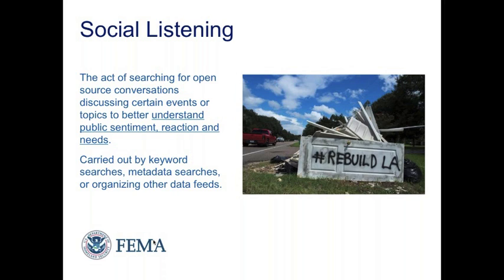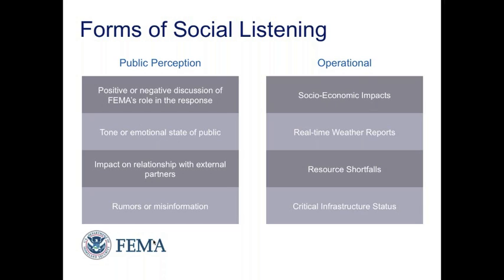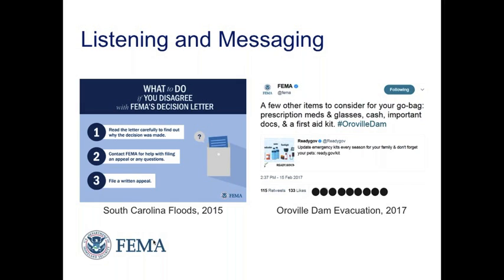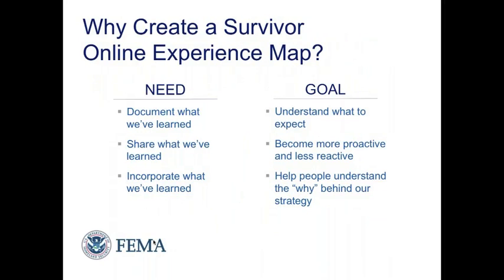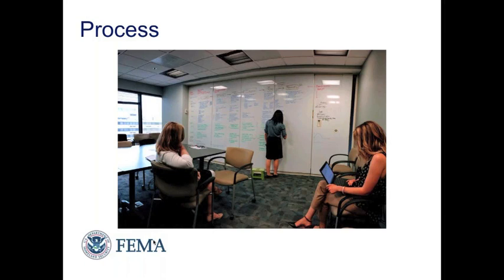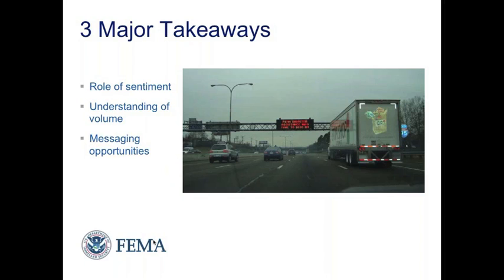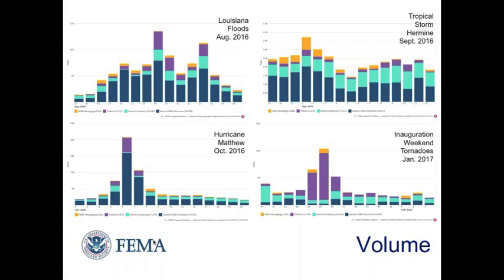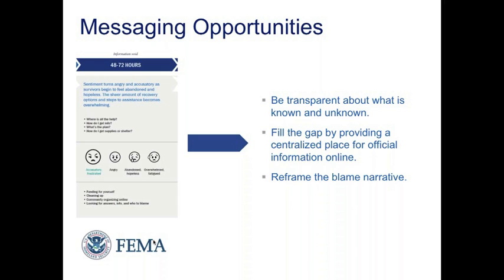Mapping the Social Media Journey of Disaster Survivors